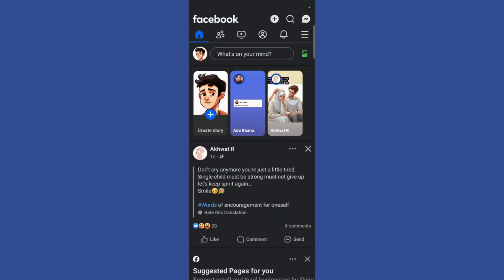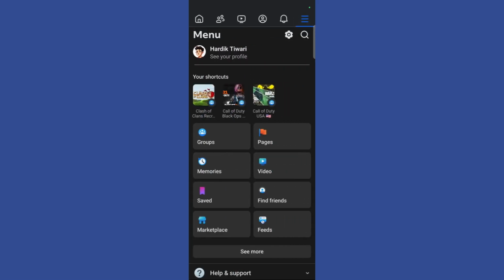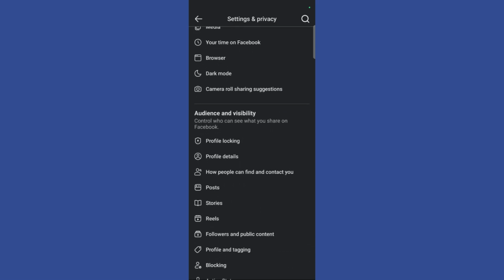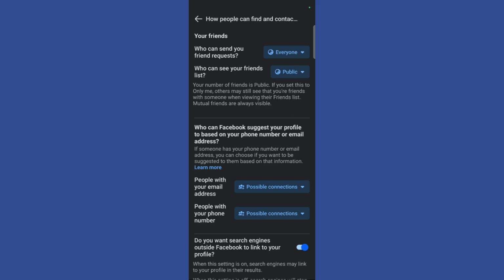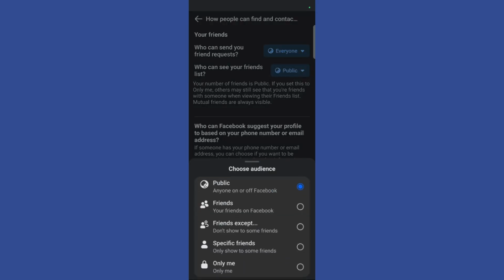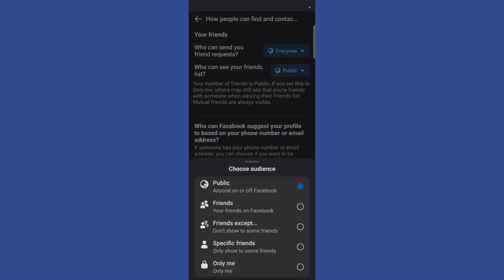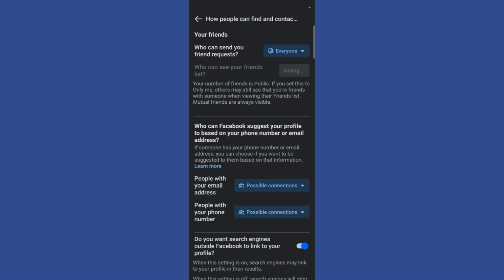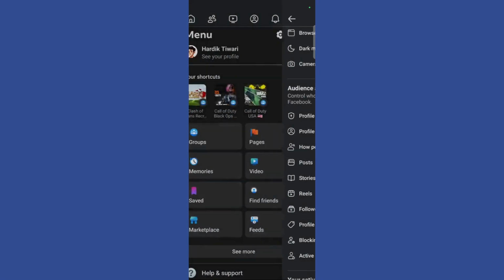How to Hide Your Friend List on Facebook – Step-by-Step Guide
🔐 Learn How to Hide Your Friend List on Facebook! 🔐
Want to keep your Facebook friend list private? Whether you’re concerned about privacy or simply prefer to keep your connections discreet, this easy-to-follow guide will show you how to hide your friend list on Facebook with just a few simple steps.

In this video, you’ll learn:
✅ How to hide your friend list on Facebook and control who can see it.
✅ Step-by-step instructions to change the privacy settings for your friend list.
✅ How to manage your friend list privacy across desktop and mobile.
✅ Tips for maintaining your privacy on Facebook without compromising your social experience.

👉 Why Hide Your Friend List on Facebook?
Hiding your friend list can be important for privacy reasons. It prevents others from seeing who you're connected with, protecting your social interactions from unwanted attention or scrutiny.

💬 Why Do You Prefer to Hide Your Friend List?